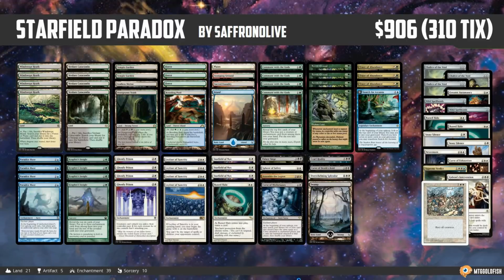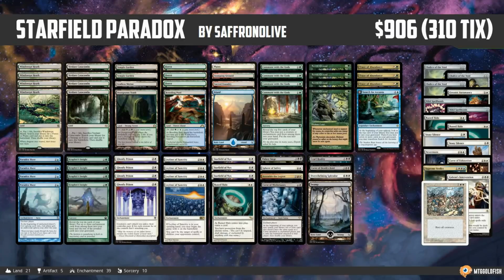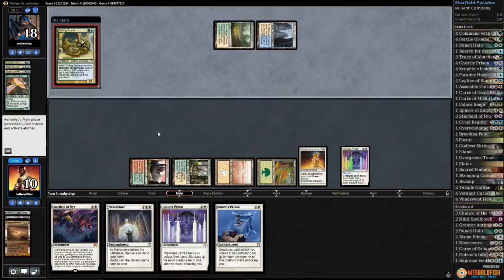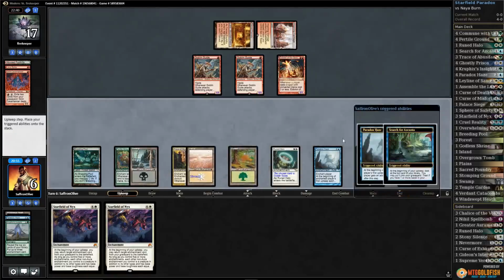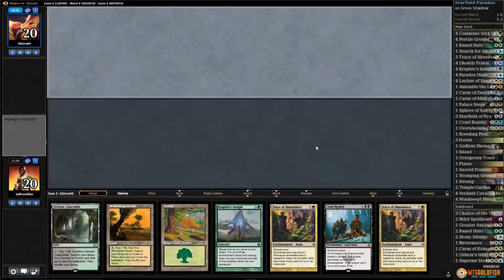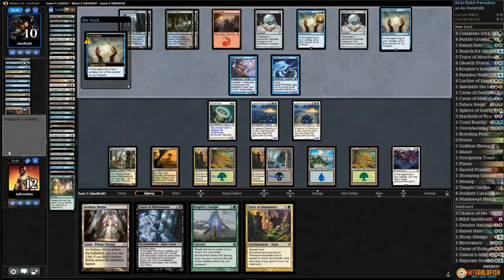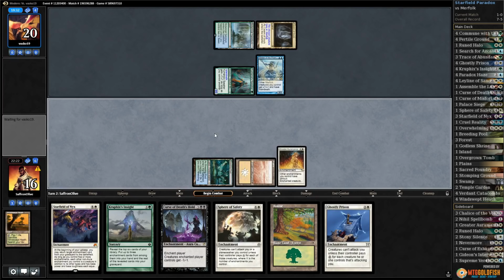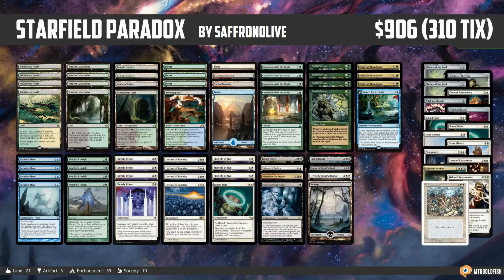Against the Odds: Starfield Paradox (Modern)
Last week we had one of the closest Against the Odds polls of all time. In the end, it came down to Paradox Haze and Blood Sun, and the final tally was Paradox Haze taking down the win with it's 1,830 votes edging out Blood Suns's 1,827! As such, this week we're heading to Modern to play a deck I'm playing Starfield Paradox. The basic idea of the deck is to fill our graveyard with enchantments, many with abilities that trigger on our upkeep. Then we get down a Paradox Haze along with Starfield of Nyx to start reanimating not just one, but two enchantments each turn thanks to our extra upkeep and hopefully use these enchantments to win the game. Can an enchantment based build of Paradox Haze compete in Modern? Let's find out!